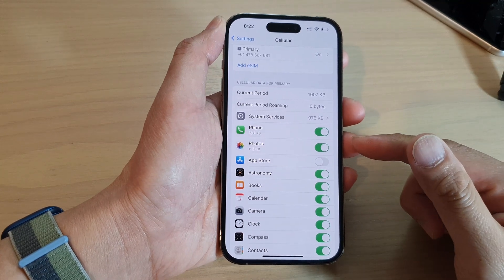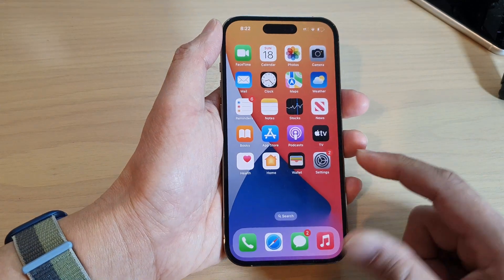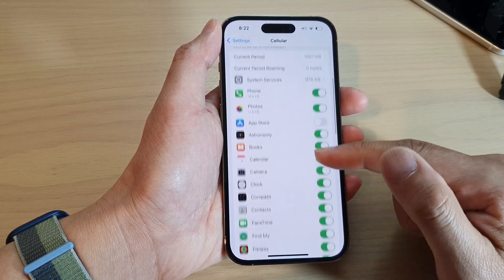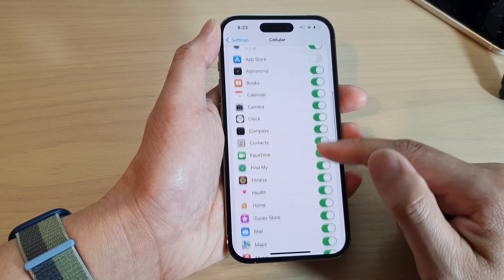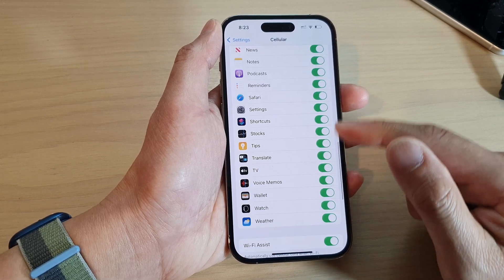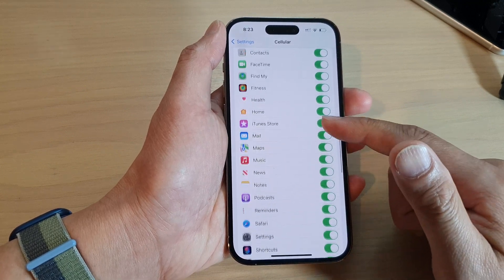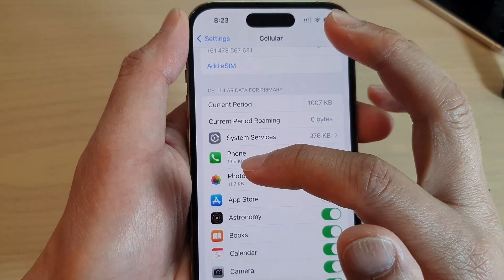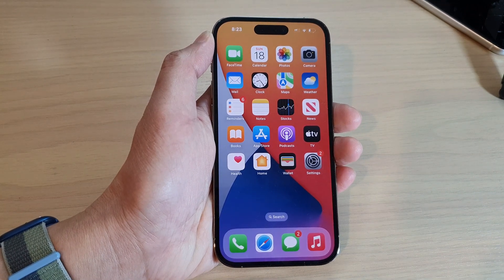iPhone 14's/14 Pro Max: How to Allow/Don't Allow Apps That Can Use Cellular Data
Learn how you can allow or don't allow apps that can use Cellular Data on the iPhone 14/14 Pro/14 Pro Max/Plus. Demo is on iOS 16.